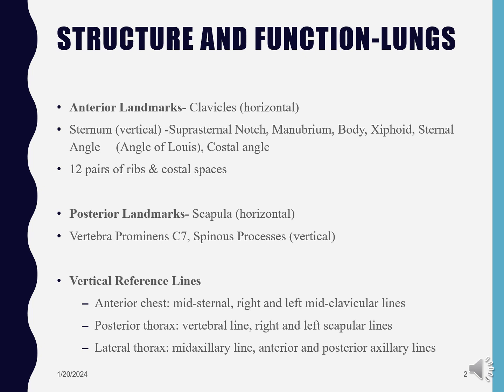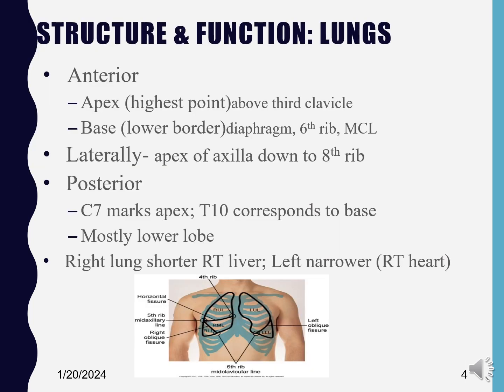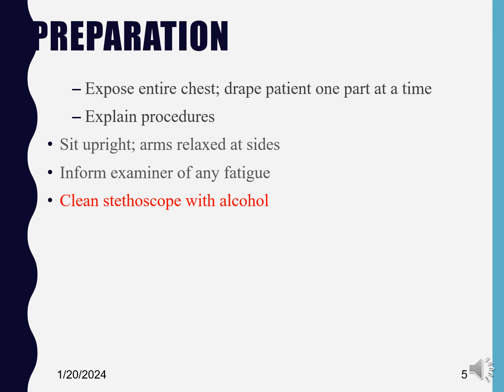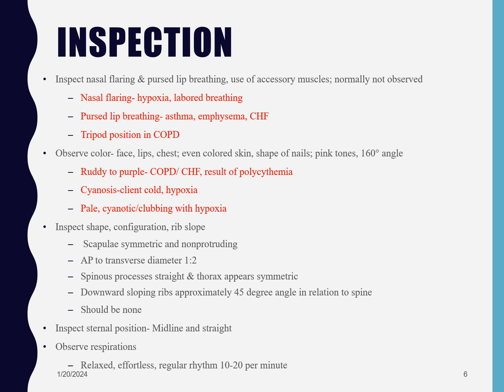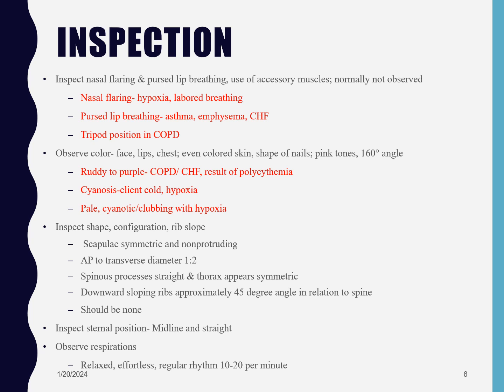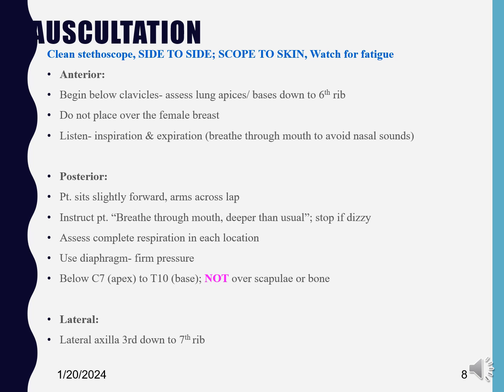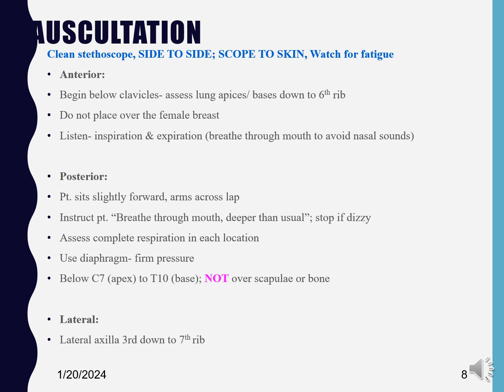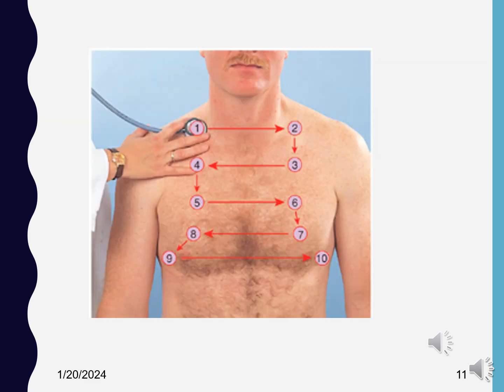Lab Prep Thorax Lungs 124